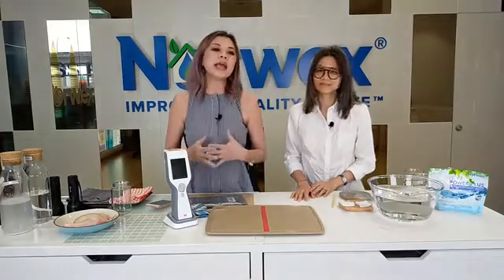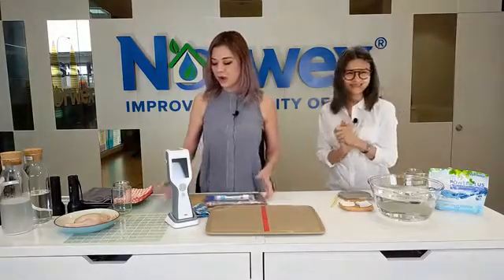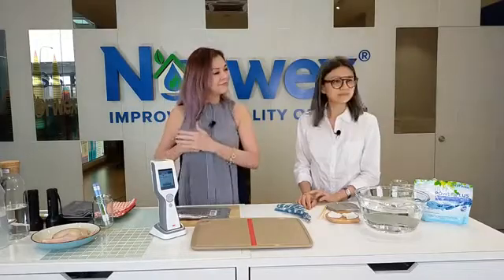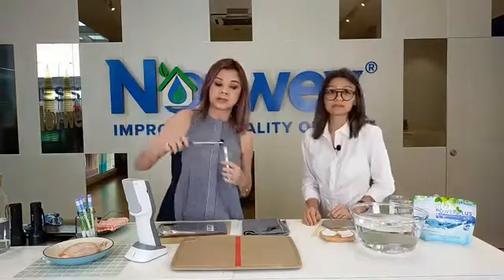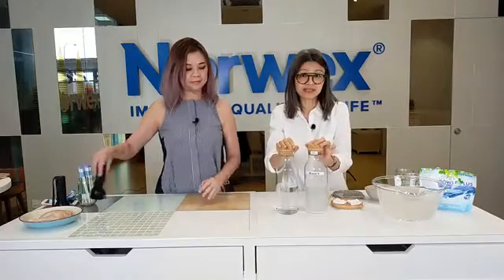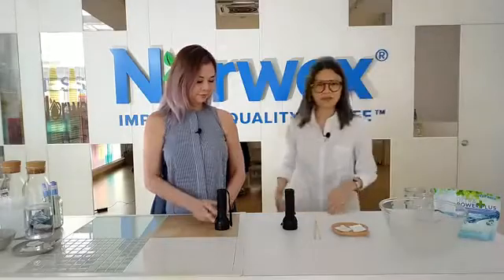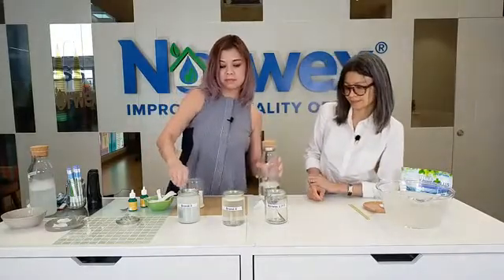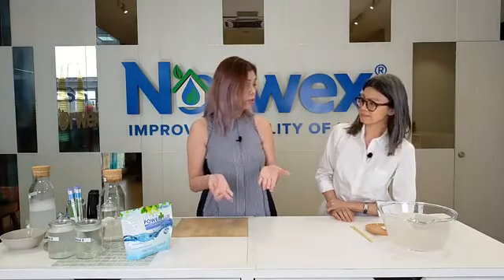Norwex LIVE: How Clean Can Your Cloth Clean?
How much can we clean with Norwex microfiber? Find out more bout the power of clean with Norwex and how to keep them performing at their best.